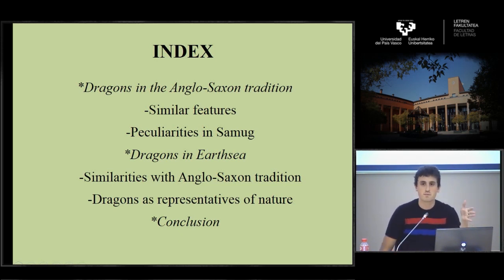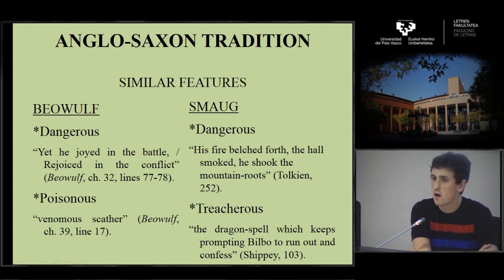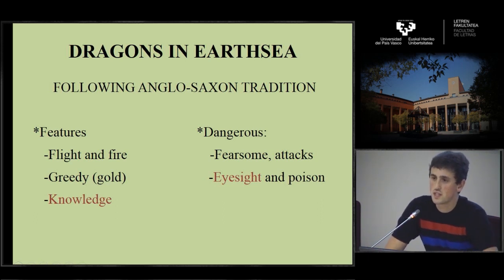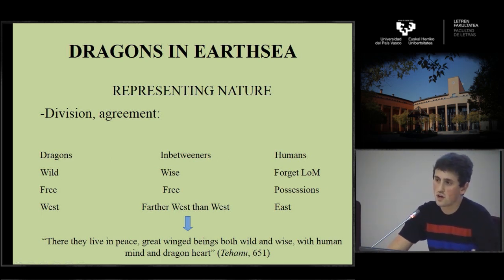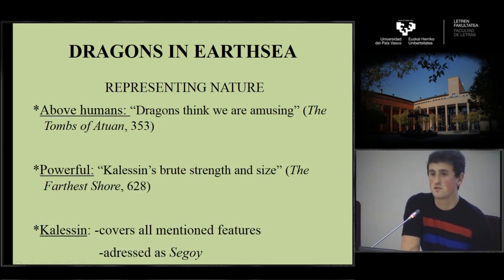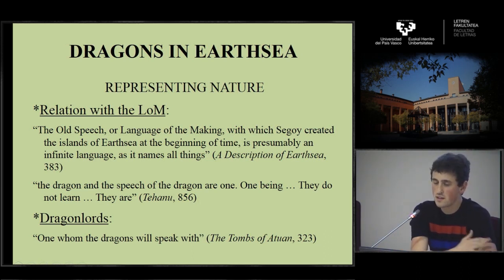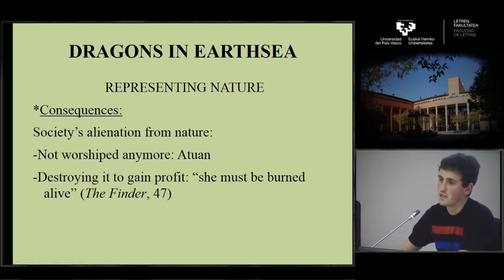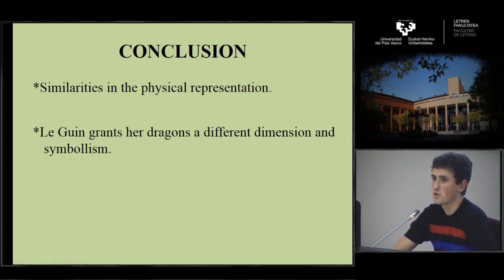III Myth in the Arts - 10